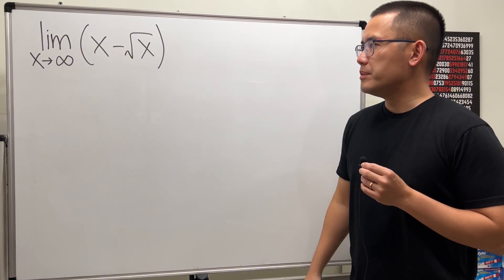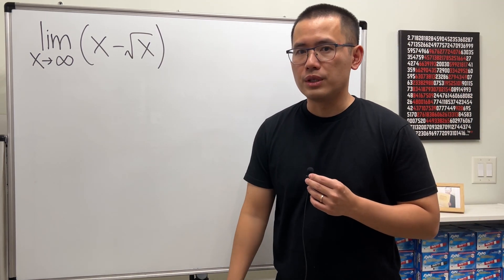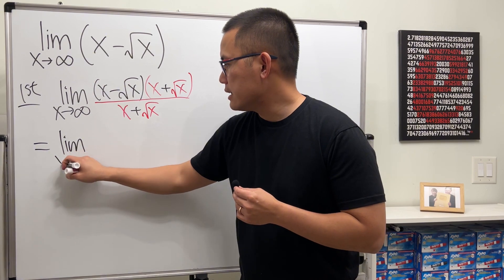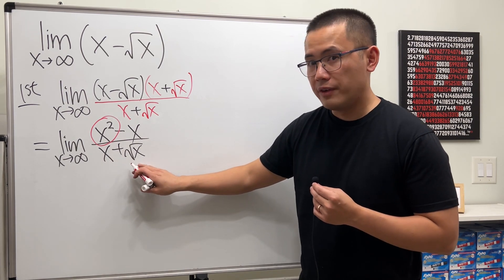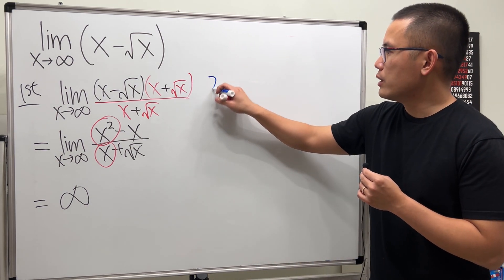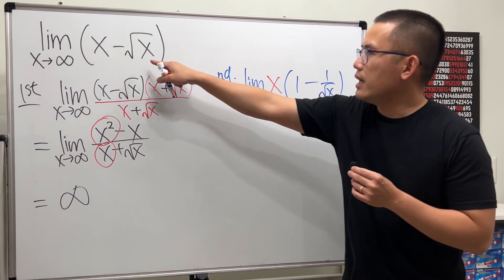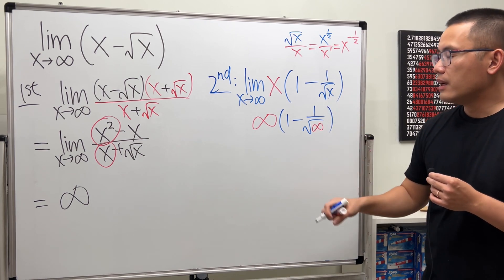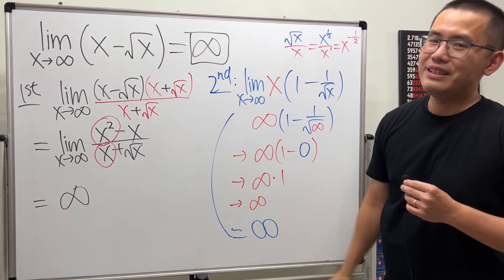Isn't infinity-infinity=0? No, it's an indeterminate form so be careful! Calculus 1 concept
Calculus 1 tutorial on the limit of x-sqrt(x) as x goes to infinity! Here we have an indeterminate form of infinity minus infinity but the limit is not equal to 0.